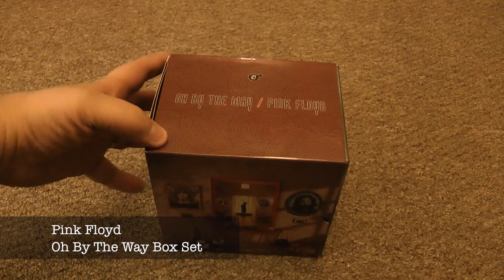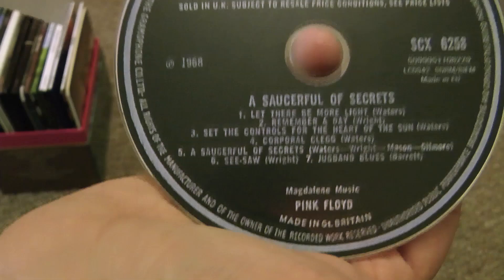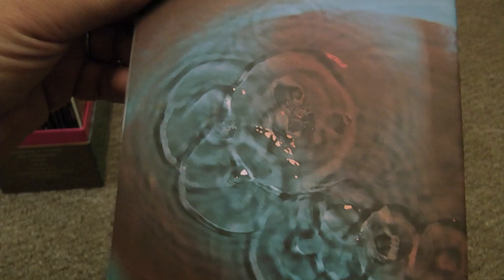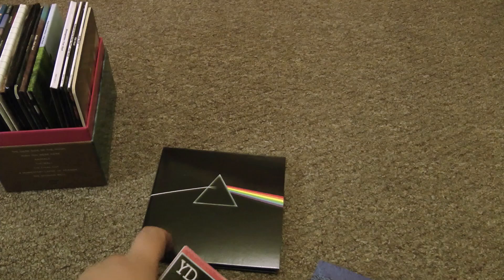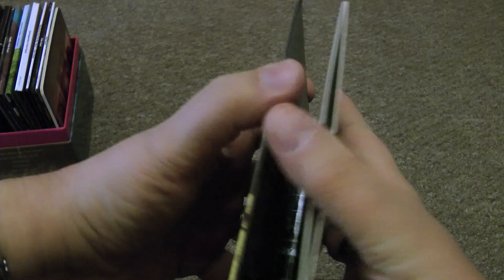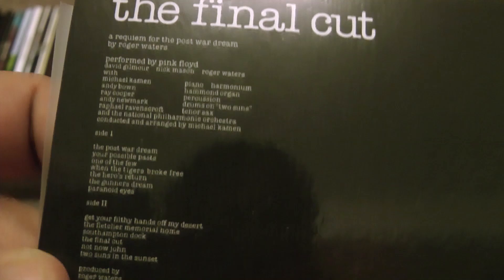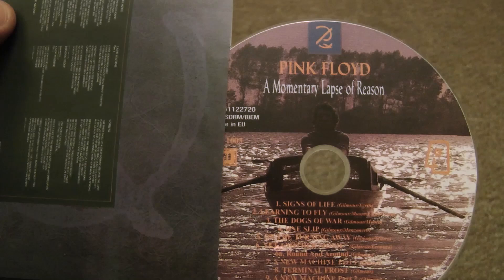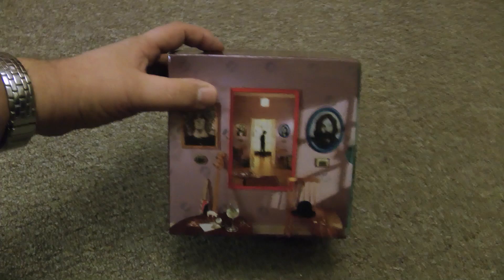Oh By The Way Box Set - Pink Floyd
Looking for other videos?